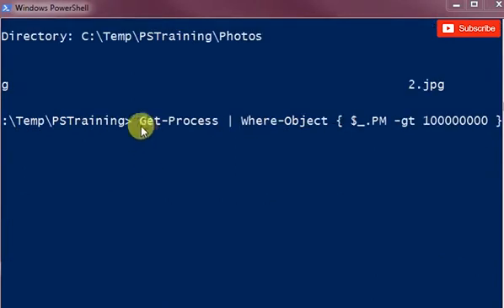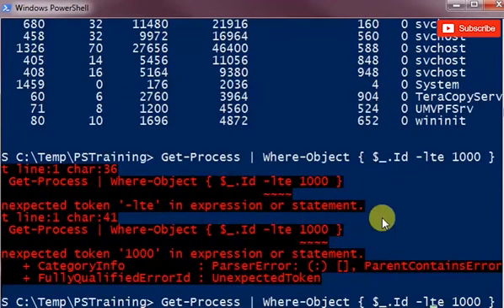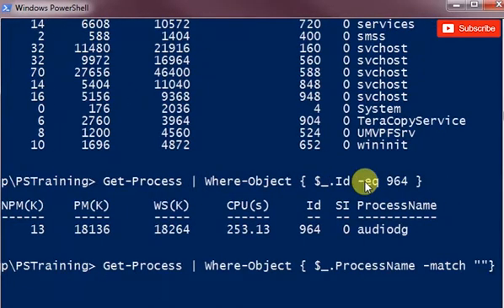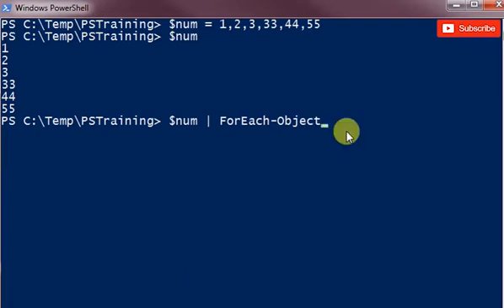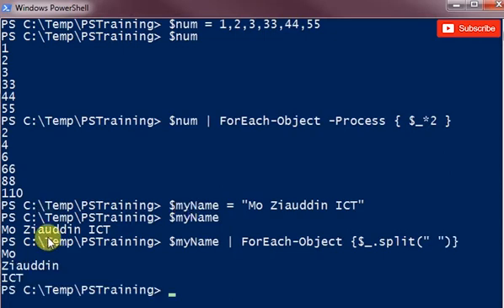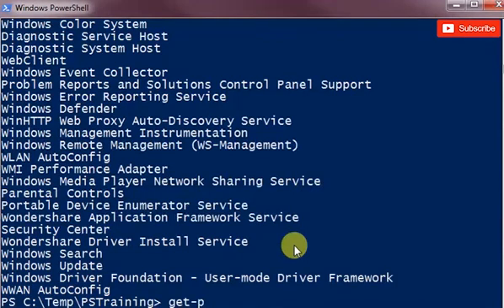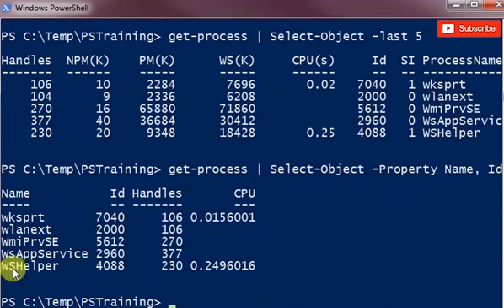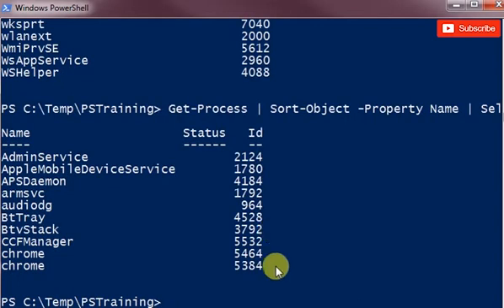Powershell Tutorials - Working with Lists - Part II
Would you like to learn powershell scripting step by step. Buckle up. This is a great tutorial series to make that happen.In this video we will look at how to work with list objects in powershell.